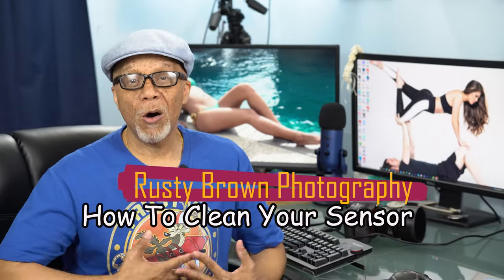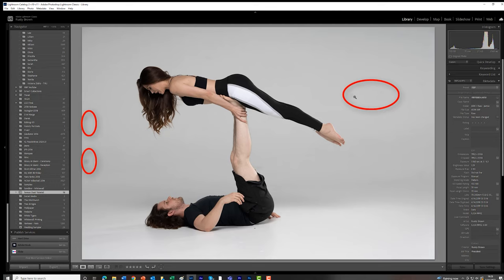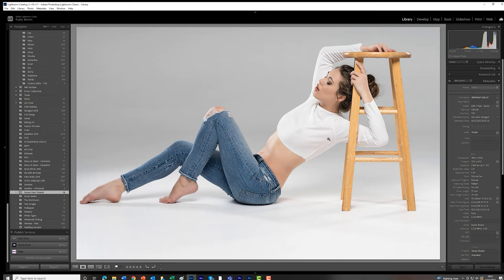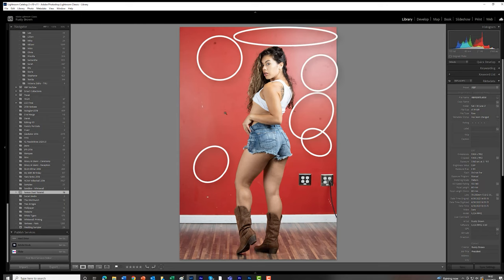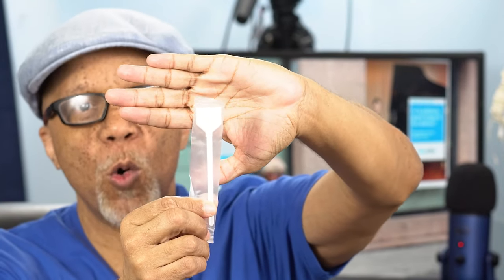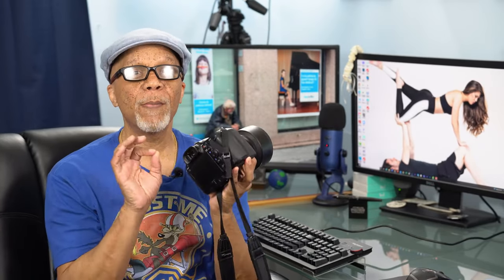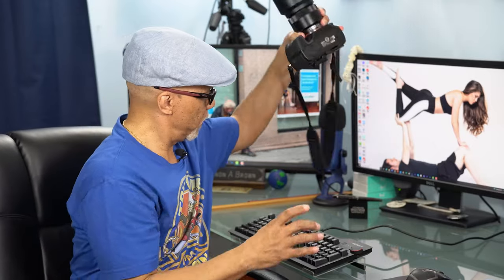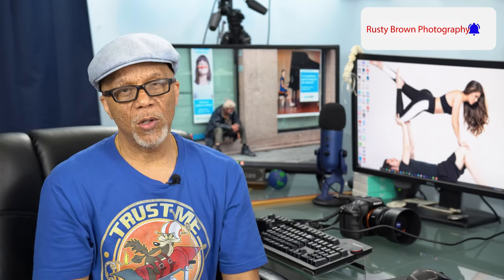RBP 21 How To Clean Your Camera Sensor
Cleaning your camera sensor isn't hard.   Sensor dust can be annoying -- not to mention how much time it takes, in post, to eliminate. There's a proper way to do it.  I'll show you how -- and it's super easy.

In 2022, we're focusing on "Being Better".  Be a better photographer.  It starts with me.  I've allowed sensor dust to accumulate for years.  No excuses.  In doing research,  I found there's some fear by photographers to clean their sensors -- in large part, because many don't know how to and no one wants to ruin their camera by damaging their sensor.

My first step in being a better photographer is doing a better job of taking care of my gear, and that starts with my first-ever sensor cleaning.

Most good camera stores do a great job of removing sensor dust through sensor cleaning, but in most cases, you'll have to leave your camera (for days) and you'll pay a lot more than if you just did it yourself.

Sensor Cleaning Kit on Amazon

B-Roll Shot by:  Glenn Washington Photography